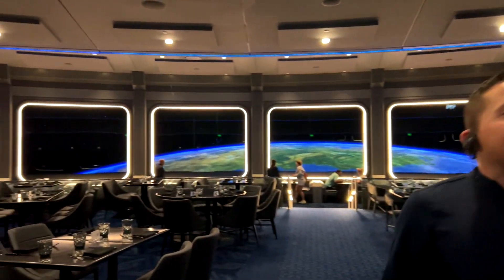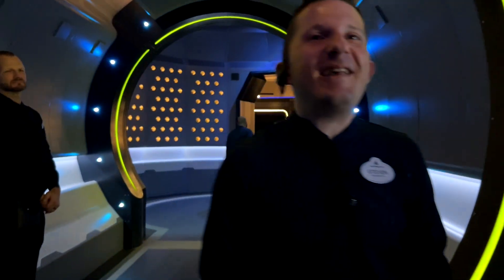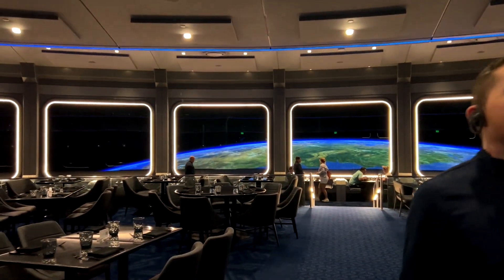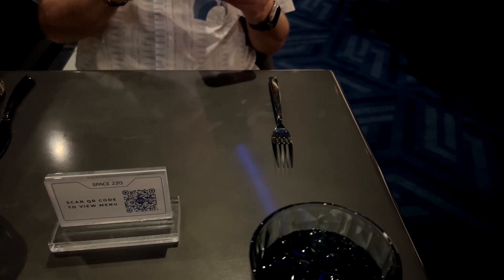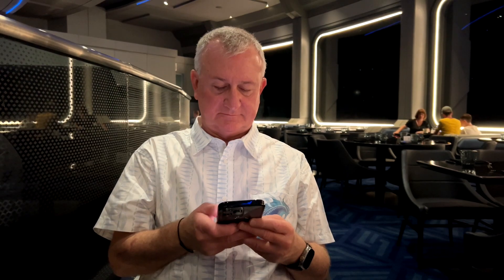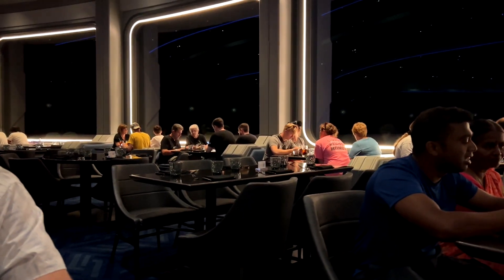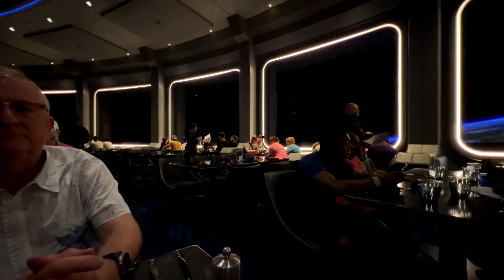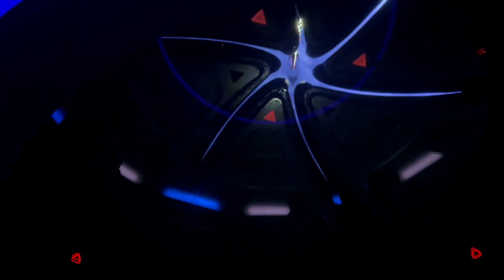We are in Space | Epcot Space 220 Restaurant Review